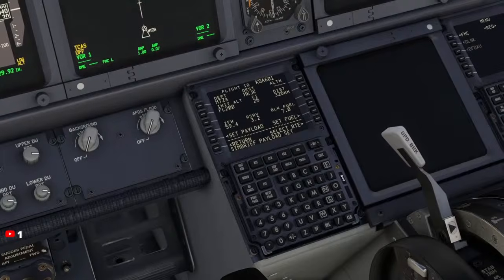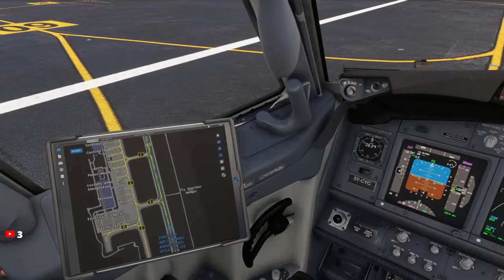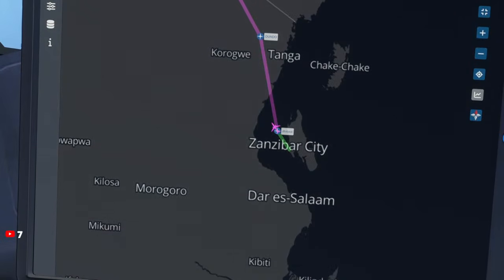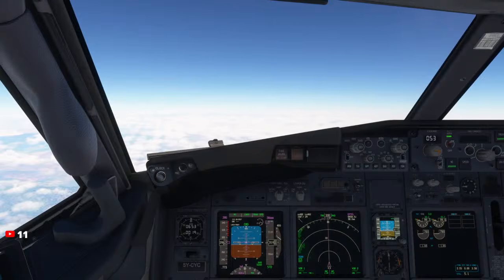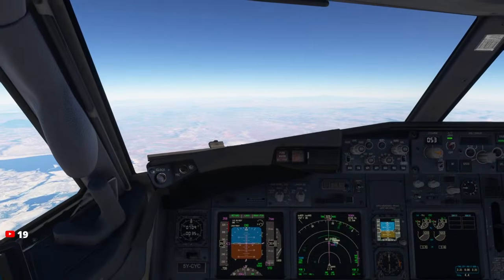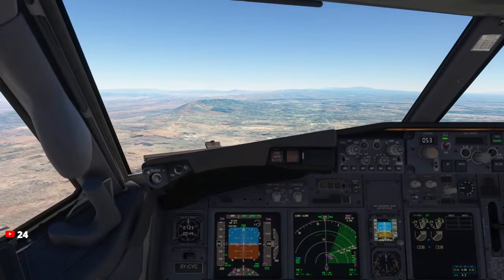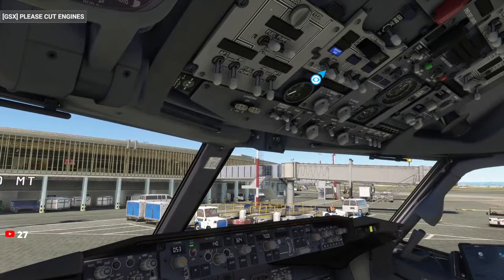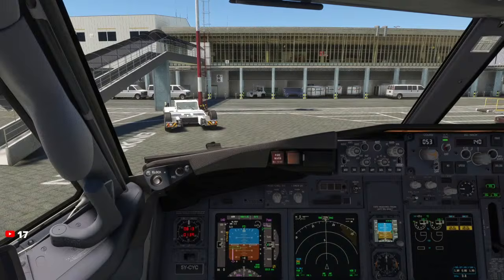Kenya airways domestic flight (Zanzibar - Nairobi) VATSIM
Join me as i do this one hour flight from Zanzibar to Nairobi